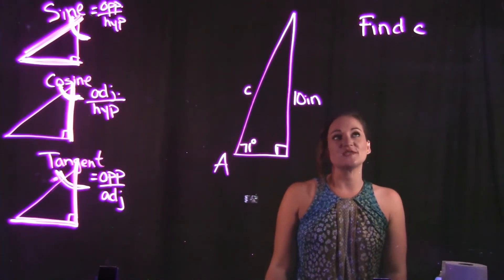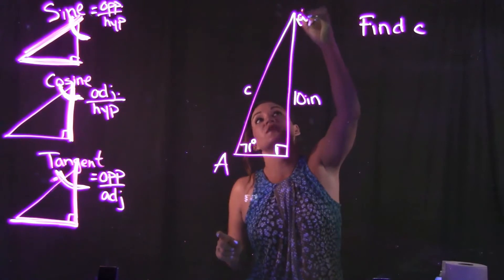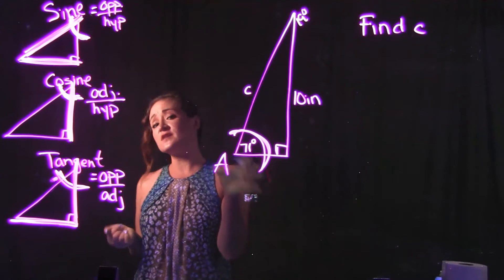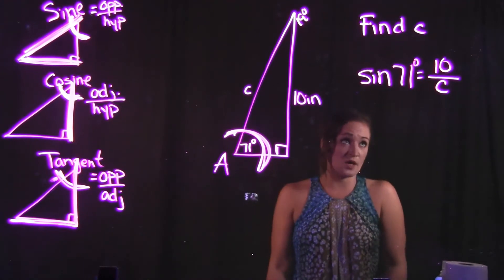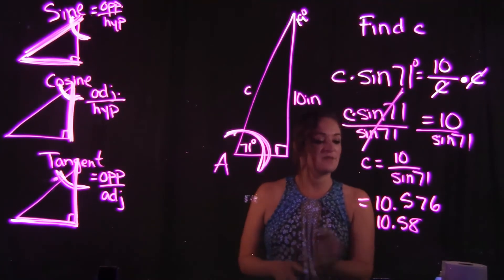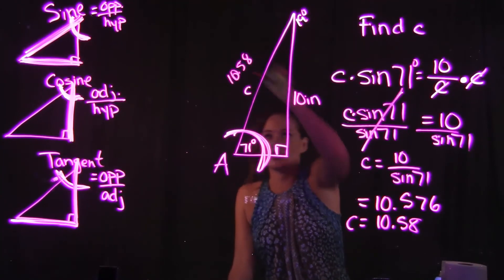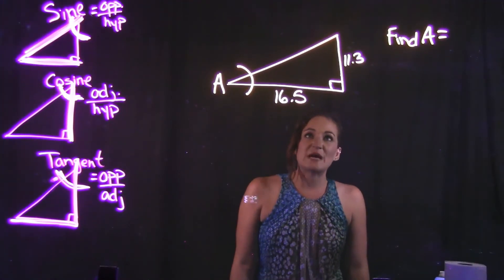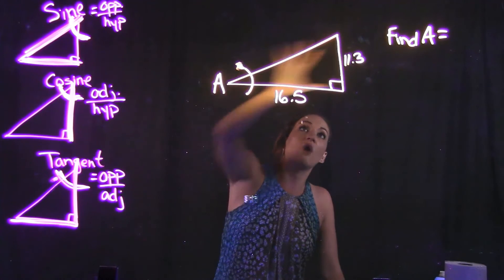Using Cosine, Sine, and Tangent Functions Ex: 2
This video has 3 examples on how to use the cosine, sine, and tangent functions to find the unknown sides/angles of a right triangle.